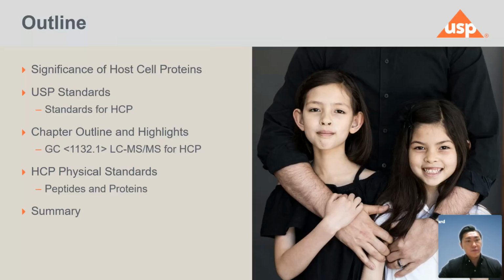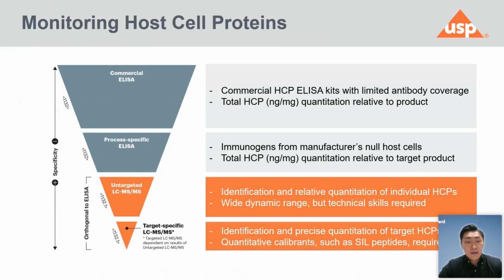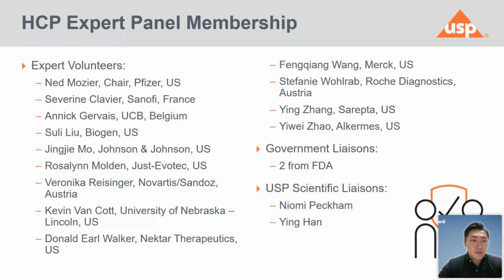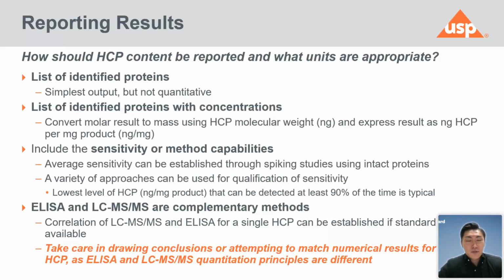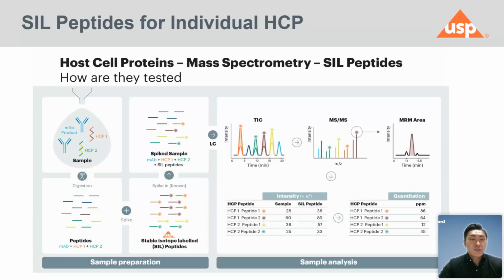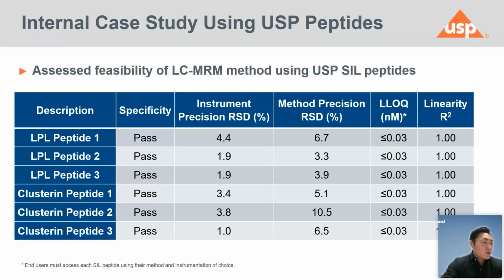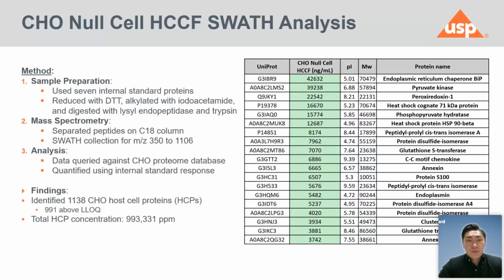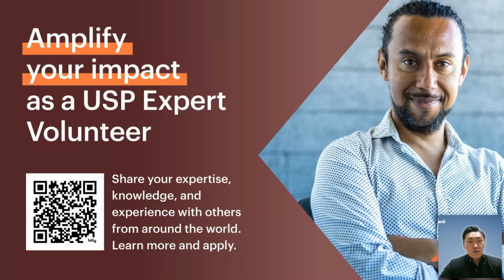USP initiatives for enhancing the quality and consistency of MS-based HCP analysis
Residual host cell proteins (HCPs) are critical quality attributes in biotherapeutics, impacting patient safety and product efficacy. Mass spectrometry (MS) is gaining prominence for its precision in identifying and quantifying individual HCPs, playing a vital role in risk assessment, process optimization, and quality control of biotherapeutic products.

This presentation will delve into the USP's initiatives to enhance the quality and consistency of MS-based HCP analysis.

Key developments include:

• The introduction of a new general chapter, 1132.1 'Residual Host Cell Protein Measurement in Biopharmaceuticals by Mass Spectrometry.'
Documentary and physical standards for MS HCP analysis
• This chapter outlines best practices for HCP identification and quantification by LC-MS/MS.

The USP's strategy for developing and characterizing physical standards, including intact protein and peptide standards for high-risk and abundant HCPs, will be discussed in this presentation.

Highlights include the release of the first Analytical Reference Material;

• Purified Recombinant CHO Phospholipase B-like 2 protein (PLBL2), and
• The upcoming first six SIL Peptides for Clusterin and Lipoprotein Lipase

Additionally, the presentation will cover a USP internal study on the quantification of Clusterin and Lipoprotein Lipase in monoclonal antibody (mAb) samples from CHO cells using LC-MRM, employing USP SIL peptides. This study aims to validate the effectiveness of USP HCP peptides for specific HCP quantification in line with USP General Chapter 1132.1, ultimately enhancing the accuracy and reliability of HCP measurement in biopharmaceutical manufacturing.